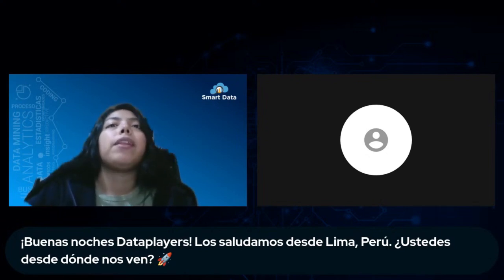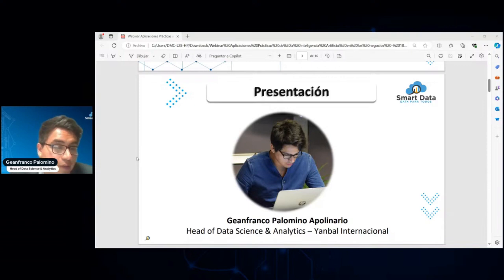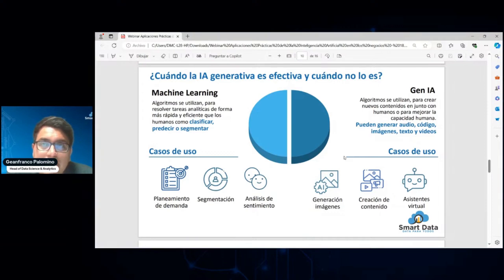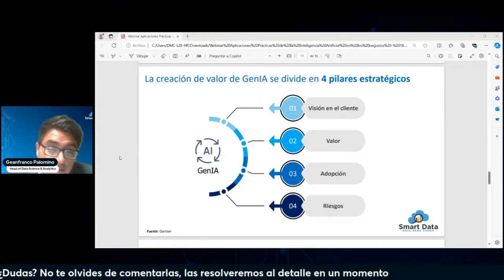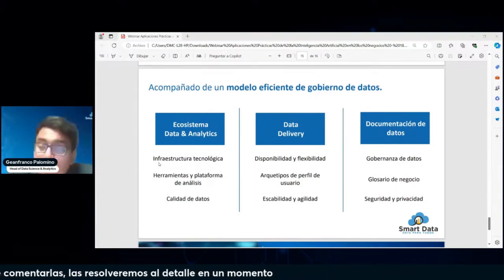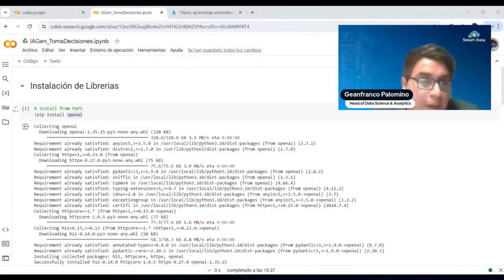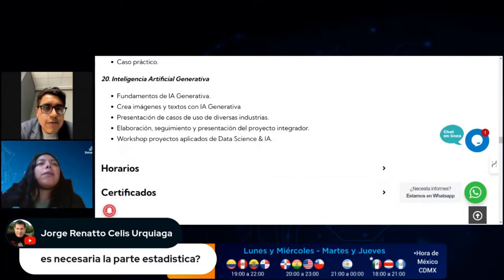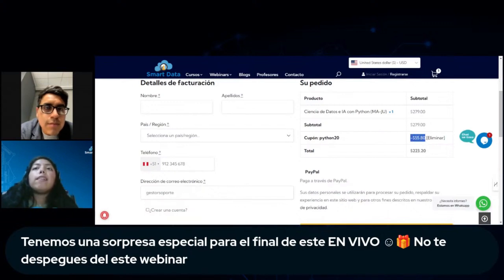Aplicaciones prácticas de la IA en los negocios con Python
🚀 IA para negocios.
Descubre cómo la inteligencia artificial transforma industrias.
Si sientes que tu empresa no aprovecha el potencial de los datos, este webinar te mostrará soluciones prácticas y resultados tangibles.

👨‍🏫DICTADO POR: Geanfranco Palomino
🕕 HORA: 06:00 PM (GMT-5)
🗓️ FECHA: Jueves 18/07/24

👨‍🏫 🦾 ¡Somos Smart Data, la mejor opción para aprender Data, Cloud, Analytics e IA!